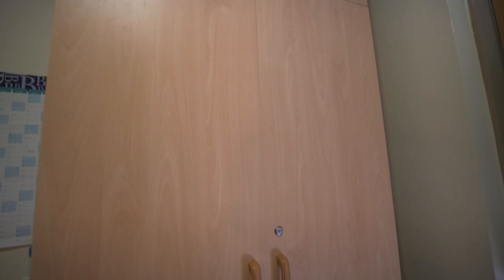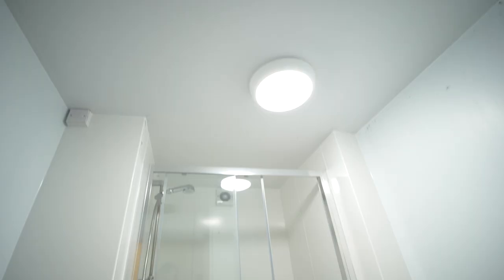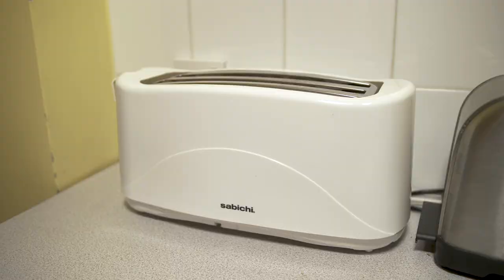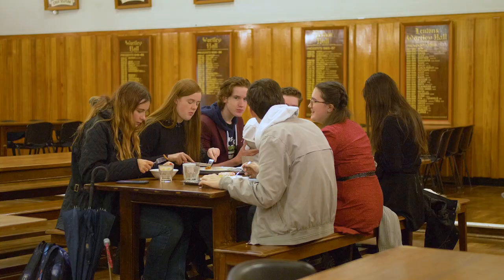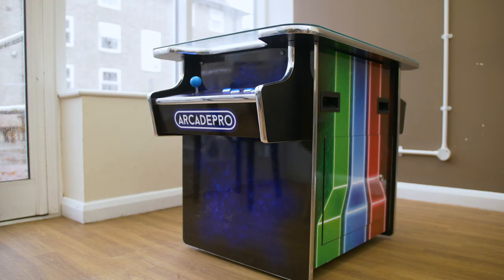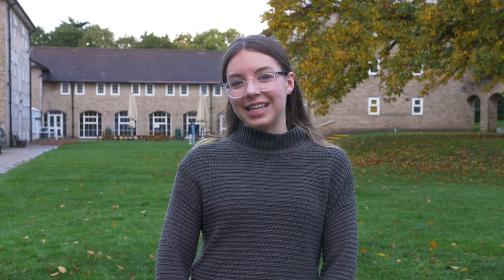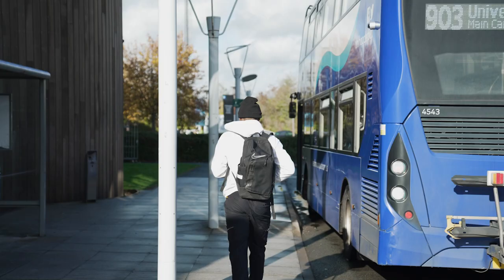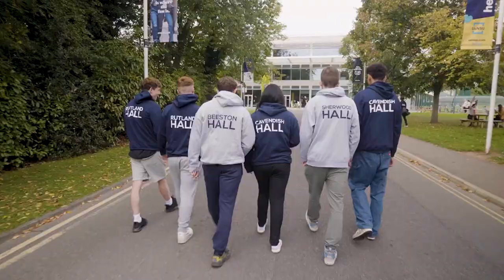Take a Tour of Lenton and Wortley | University of Nottingham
Join first year student Jenny on a tour of Lenton and Wortley Hall and its surrounding facilities. Located in the north area of University Park Campus, this hall is surrounded by social hotspots like the Students' Union, Hallward Library, and Echo Bar.